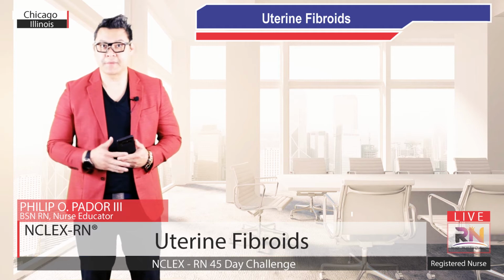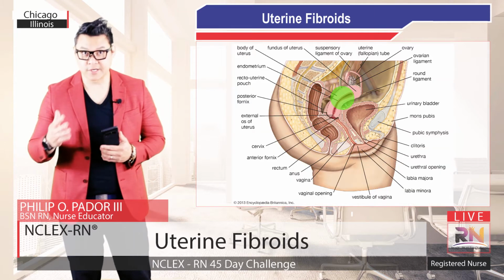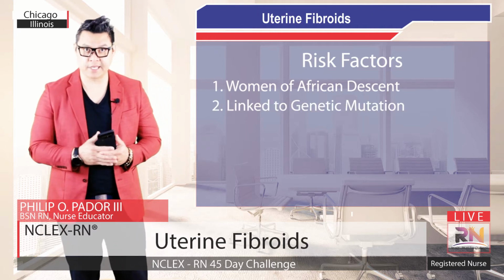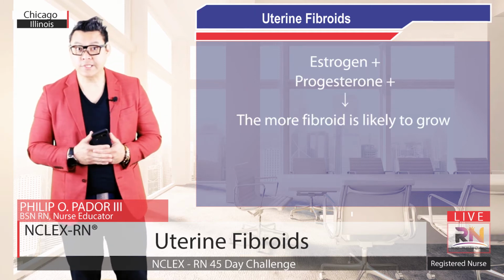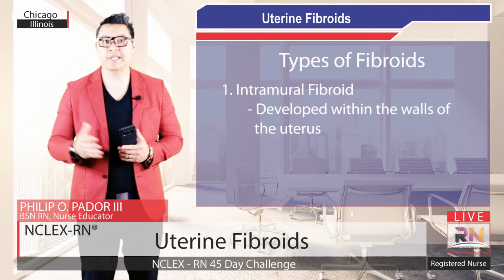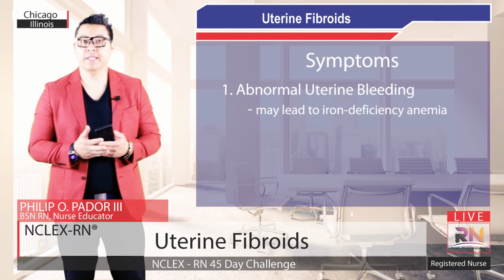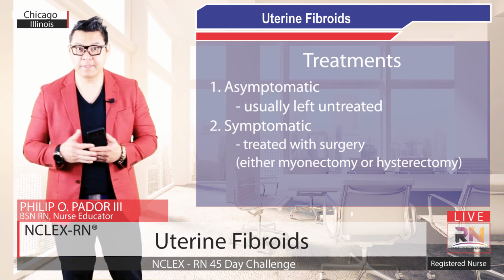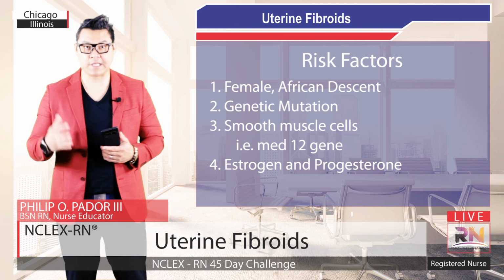Uterine Fibroids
Uterine fibroids are noncancerous growths of the uterus that often appear during childbearing years. Also called leiomyomas (lie-o-my-O-muhs) or myomas, uterine fibroids aren't associated with an increased risk of uterine cancer and almost never develop into cancer.

Fibroids range in size from seedlings, undetectable by the human eye, to bulky masses that can distort and enlarge the uterus. You can have a single fibroid or multiple ones. In extreme cases, multiple fibroids can expand the uterus so much that it reaches the rib cage and can add weight.

Many women have uterine fibroids sometime during their lives. But you might not know you have uterine fibroids because they often cause no symptoms. Your doctor may discover fibroids incidentally during a pelvic exam or prenatal ultrasound.